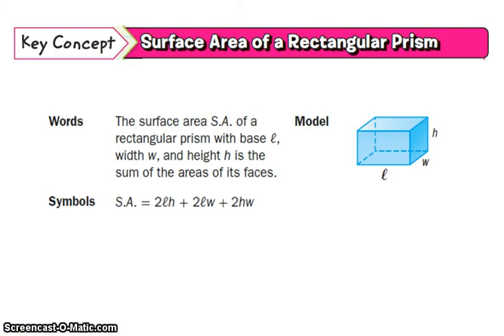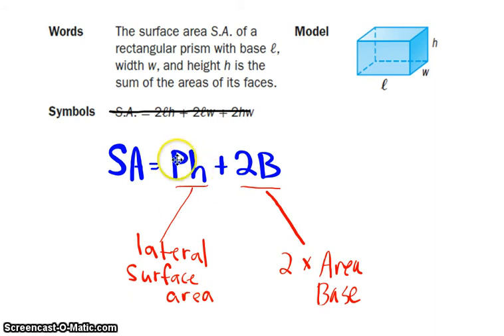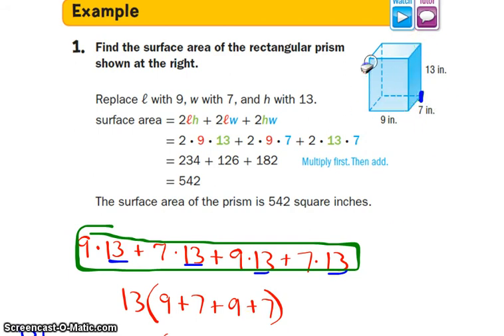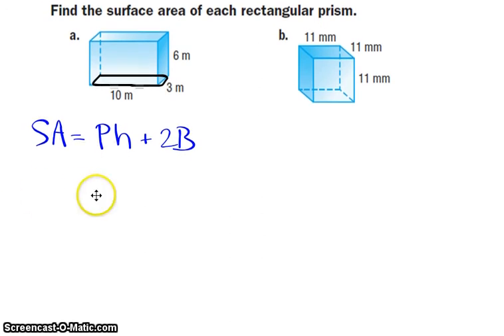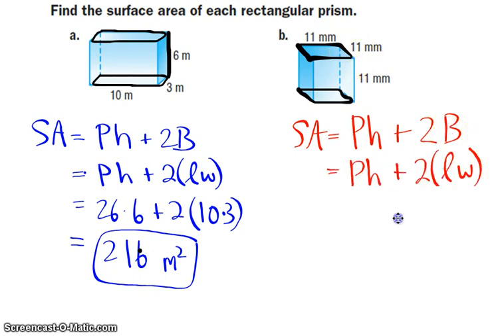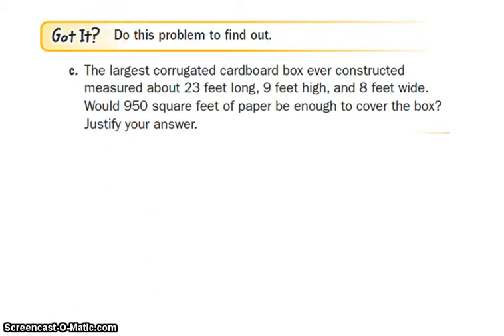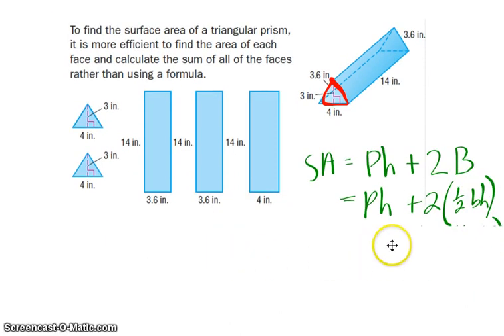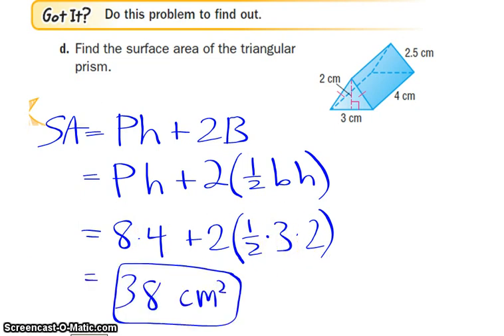Surface Area of Prisms